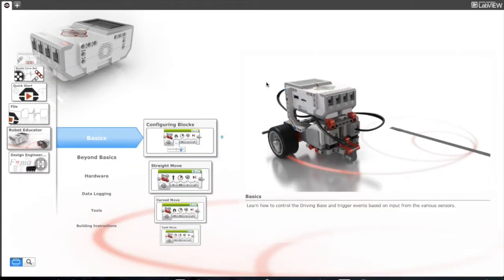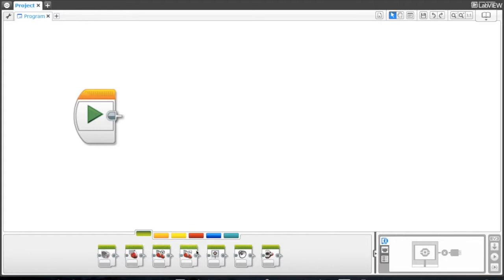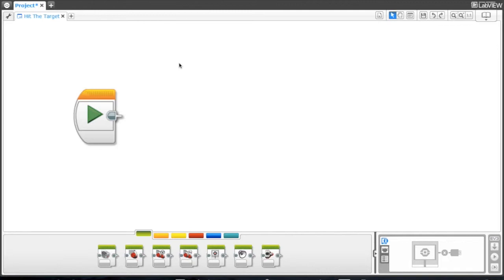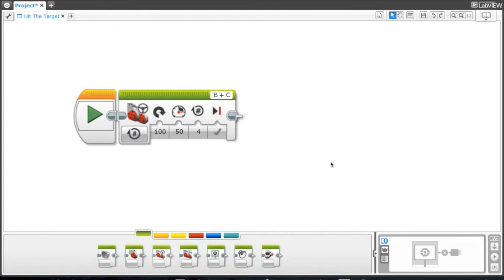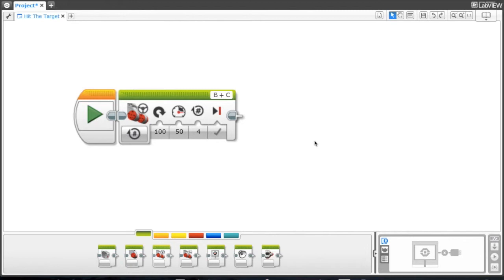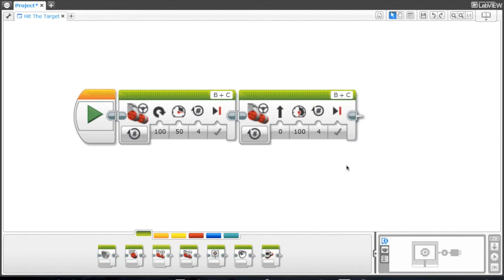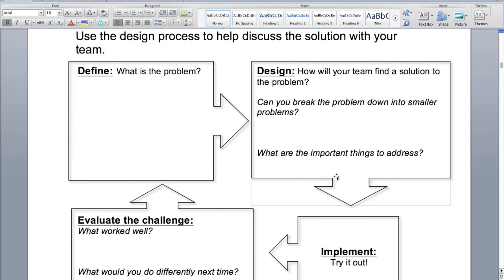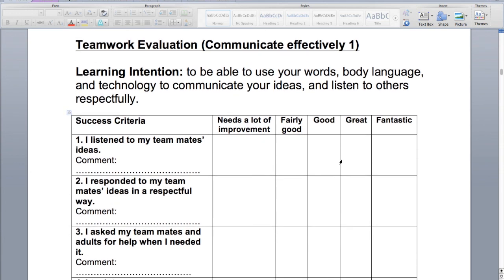Hit The Target 3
program your robot